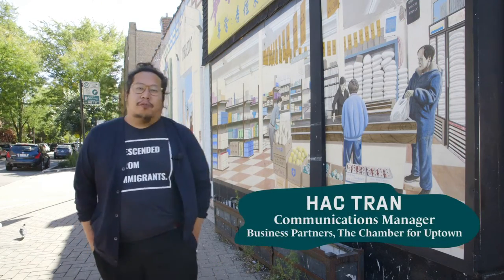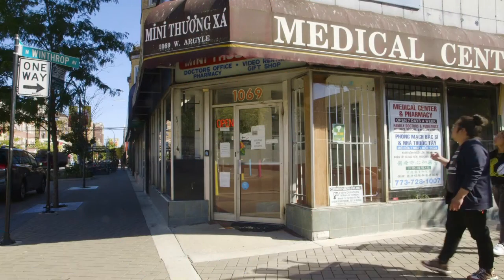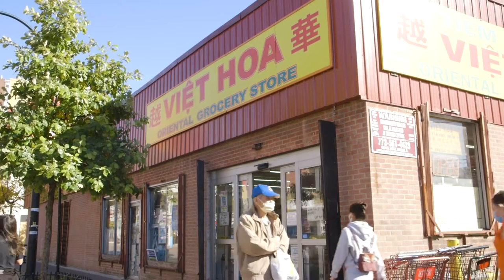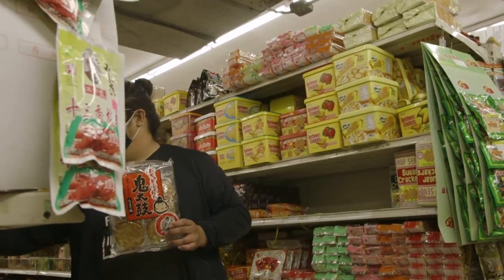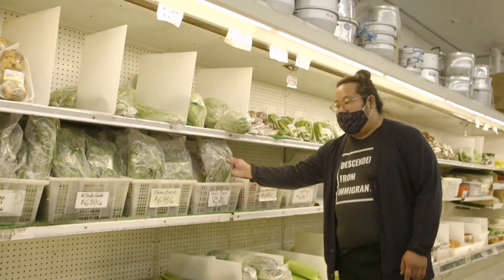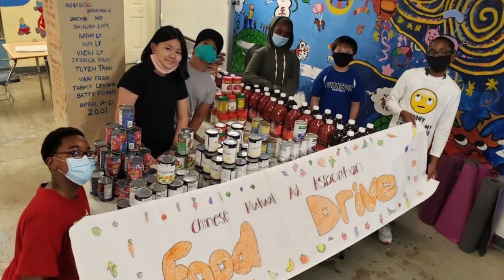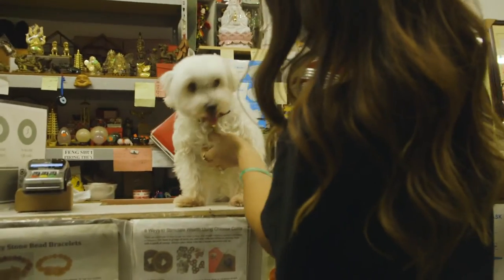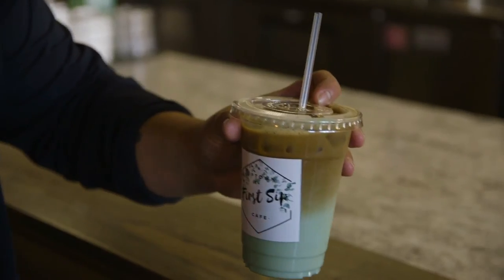Uptown Gem - Argyle Street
This video premiered on October 22, 2020 as part of Uptown Gems, a virtual fundraiser for Uptown United & Uptown Chamber of Commerce in Chicago.

Videography by:
Gustavo Martin

Editing by:
Drew Angle

Produced by:
Uptown United & Uptown Chamber of Commerce